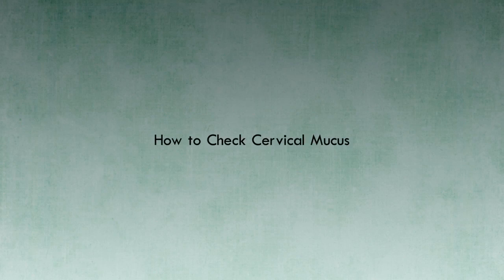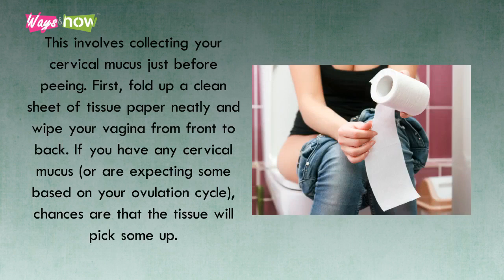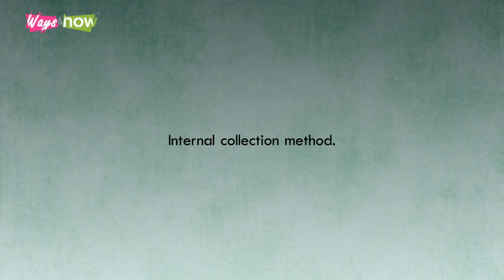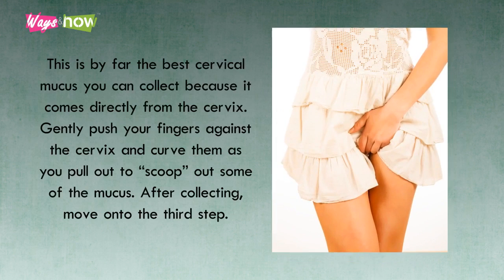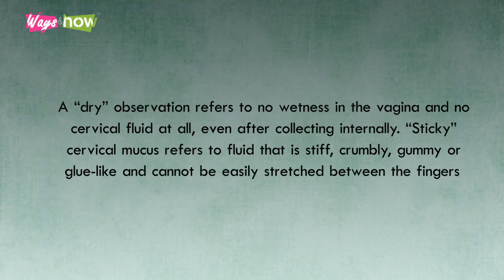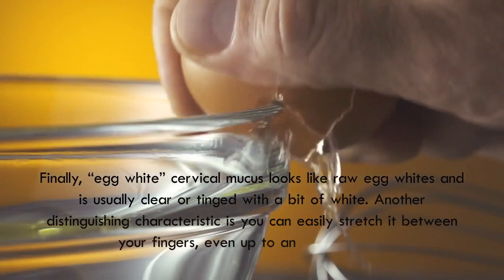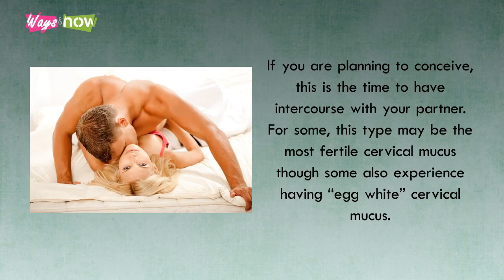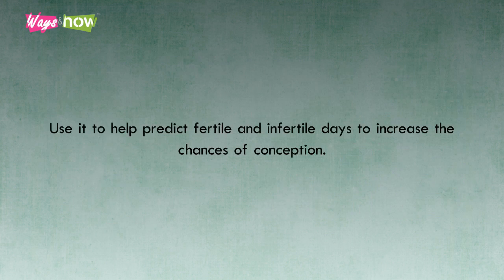How to Check Cervical Mucus - Ovulation Cycle, Menstrual Cycle Hormones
Menstrual cycle hormones. How to check cervical mucus: Know your ovulation cycle, or when the time is right for you to get pregnant. Follow these easy but very helpful tips on how to check for your cervical mucus.
 Cervical mucus or fluid is the whitish, sometimes sticky, substance the cervix produces before ovulation. Though some may consider it a gross discharge, it’s actually there to help you get pregnant. In fact, it provides the sperm with nutrients and an alkaline environment for it to swim through as it heads for the egg. You will notice that your cervical fluid’s consistency changes throughout your ovulation cycle and these changes help predict the days when you are most fertile. This guide on how to check cervical mucus details two methods as well as ways to chart your findings and interpret them. Waysandhow.